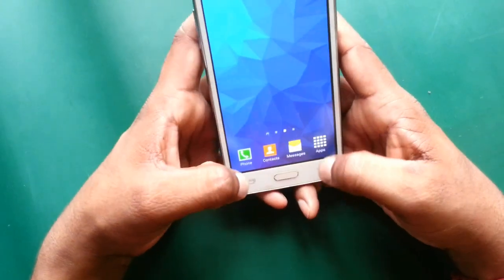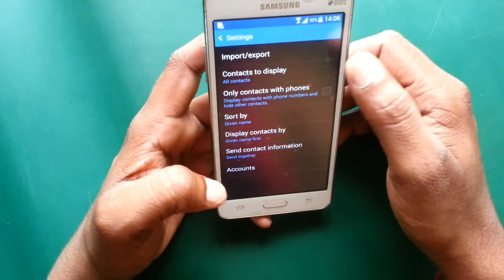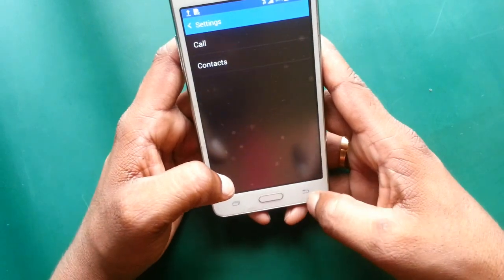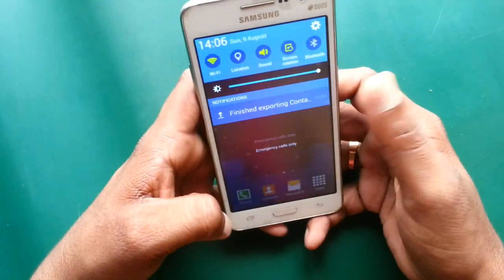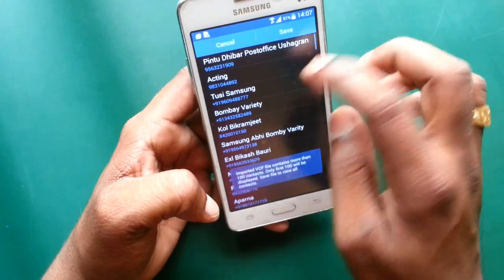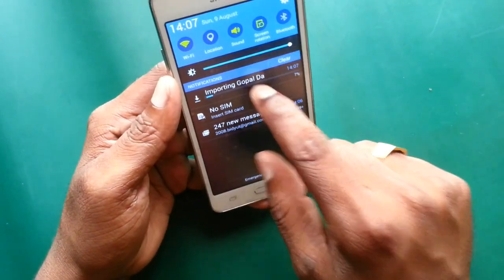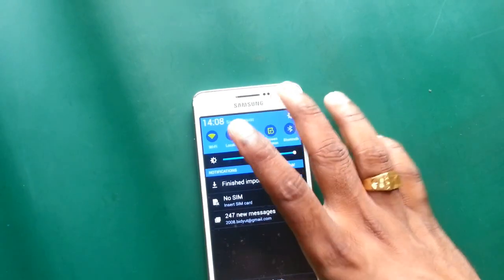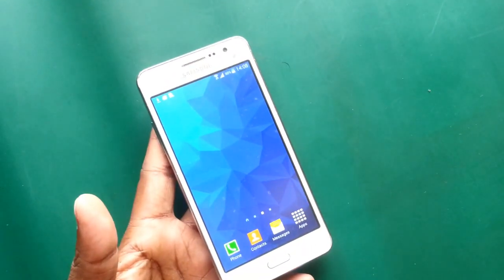Contacts backup in android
bulletin how to back up your mobile phone contacts